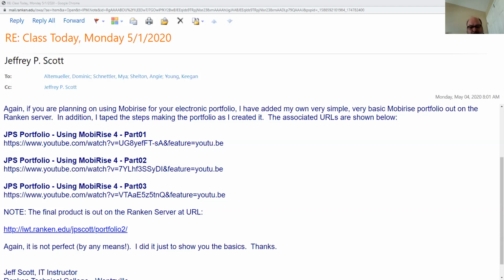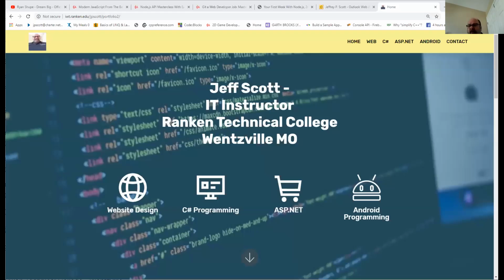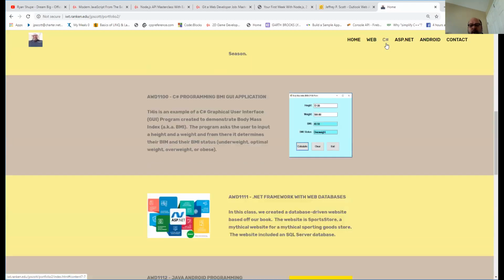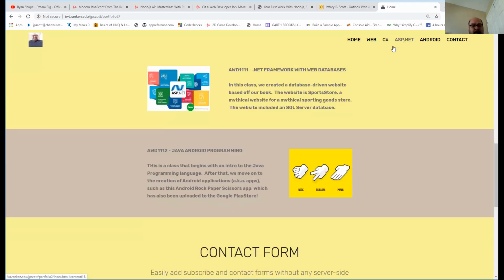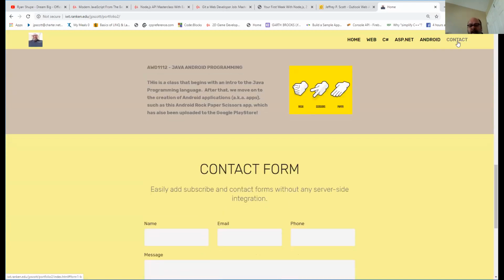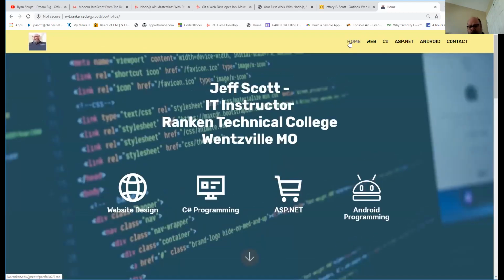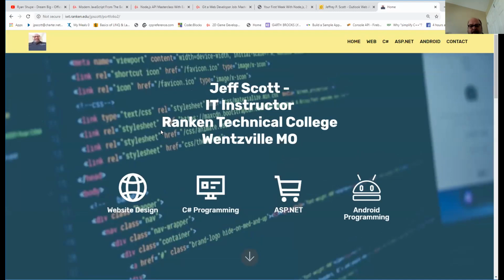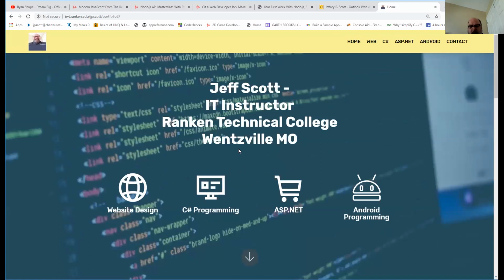AWD1100 - Lecture - 05-04-2020